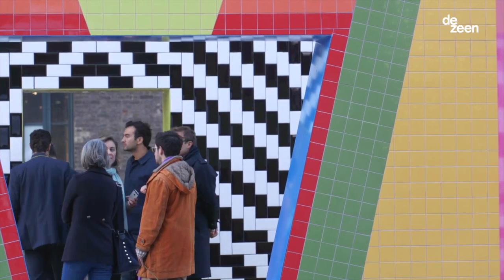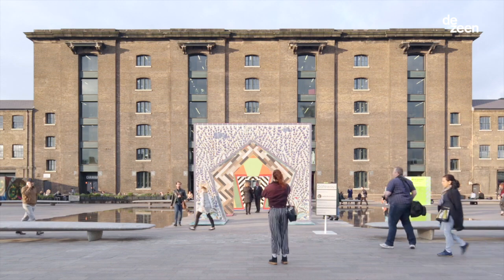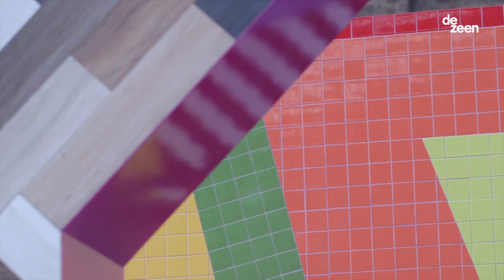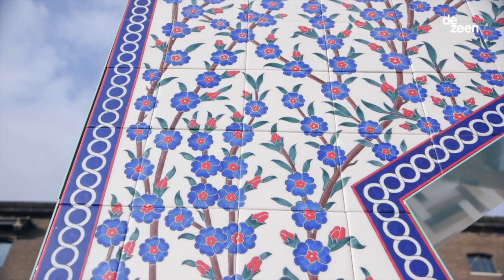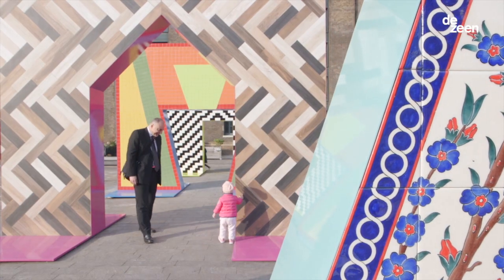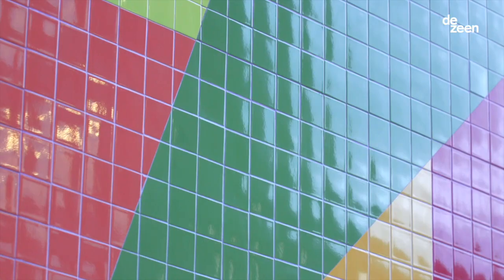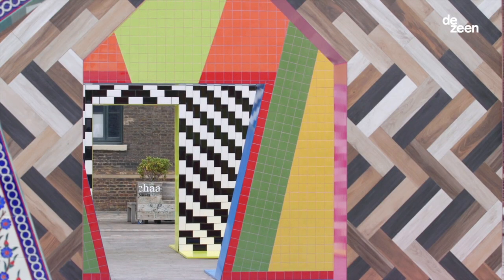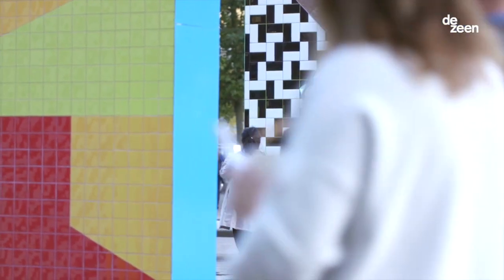Adam Nathaniel Furman interview: Gateways installation for Turkishceramics | Architecture | Dezeen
Designer Adam Nathaniel Furman explains how his Gateways installation for London Design Festival showcased the history of Turkish ceramic tiles in this movie Dezeen filmed for Turkishceramics in London.

Furman's Gateways installation consisted of four four-metre-high tiled structures leading up to the designjunction trade show at Granary Square, London, during London Design Festival last month.

Each side of the gateway structures featured a different kind of ceramic tile produced by a range of brands represented by Turkishceramics, an organisation that promotes the Turkish ceramic industry around the world.

"Turkishceramics asked me to design something that would represent the history of Turkish ceramics, which goes back thousands of years," Furman says in the movie.

"I've created four ceramic gateways and each of them speaks of a different period of ceramics history."